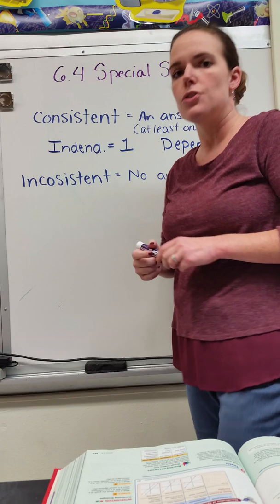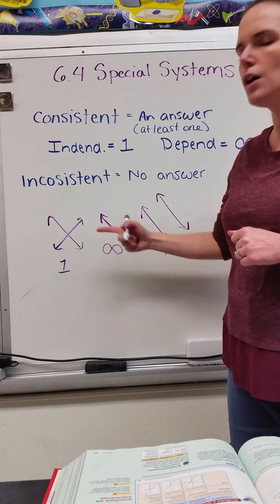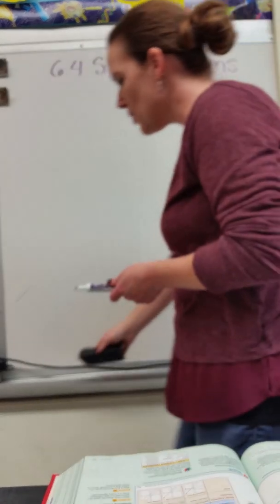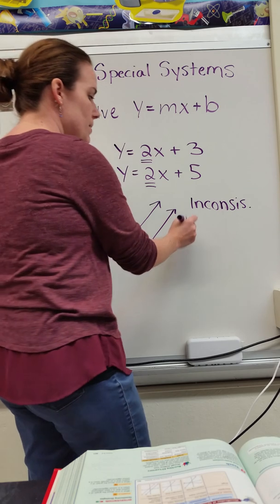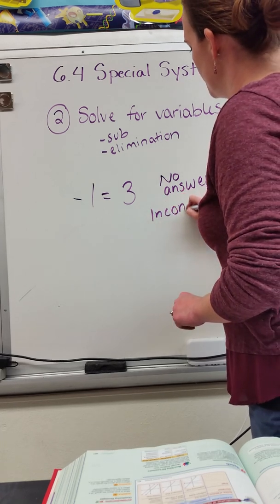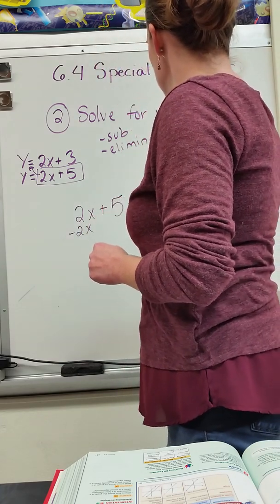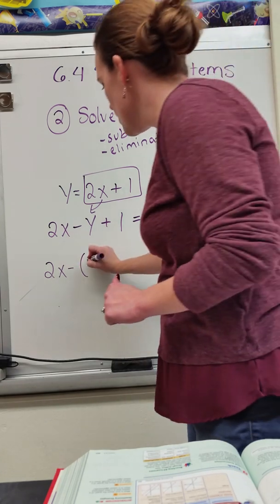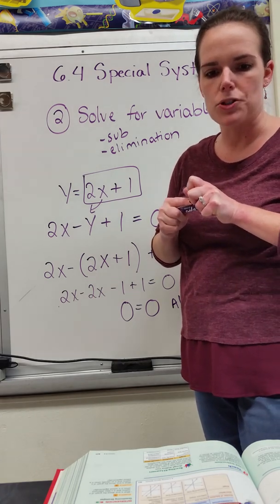6.4 Special Systems